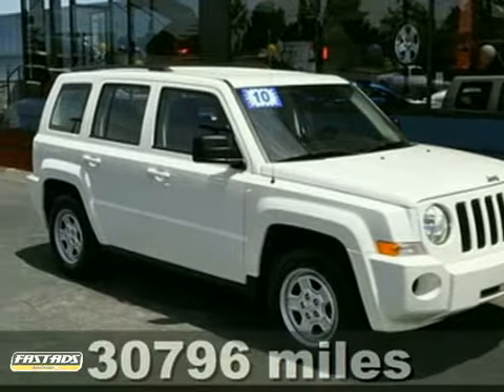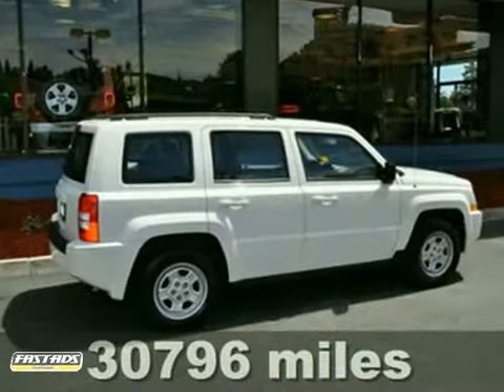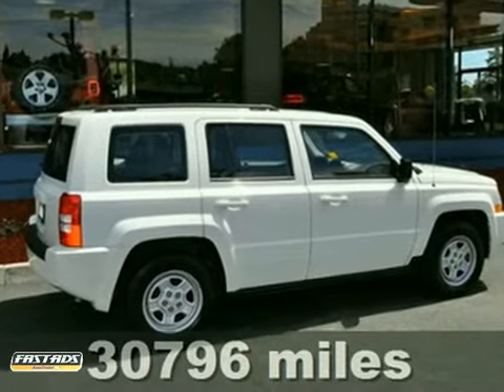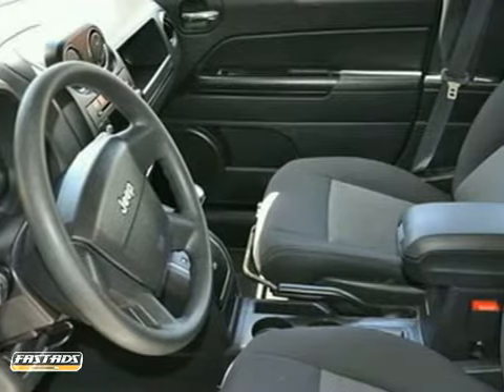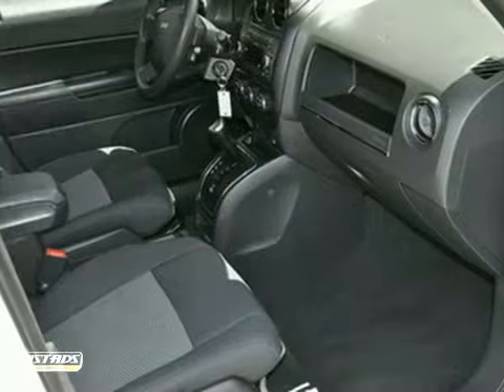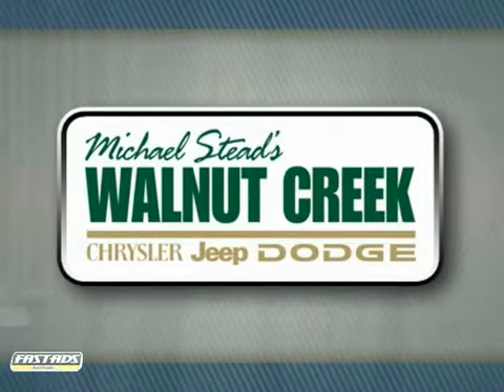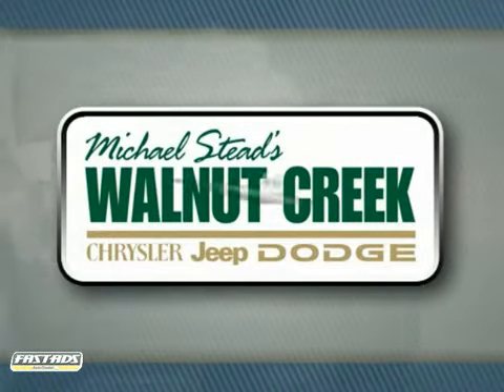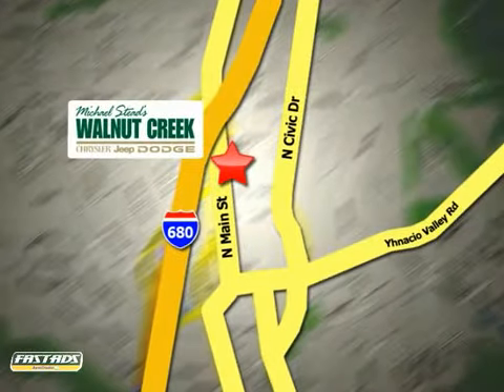2010 Jeep Patriot #3057 in Walnut Creek San Francisco, CA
If you are looking for real value on a great used car, Michael Stead Chrysler invites you to come in and test drive this 2010 Jeep Patriot, stock# 3057. We are conveniently located near Walnut Creek San Francisco, CA and known for our great selection, reliability and quality. Come take a look at this 2010 Jeep Patriot today.

2404 North Main Street
Walnut Creek San Francisco CA, 94596